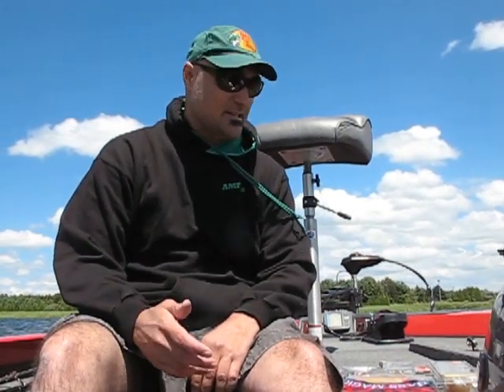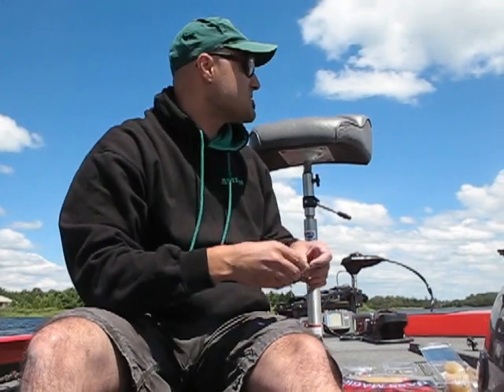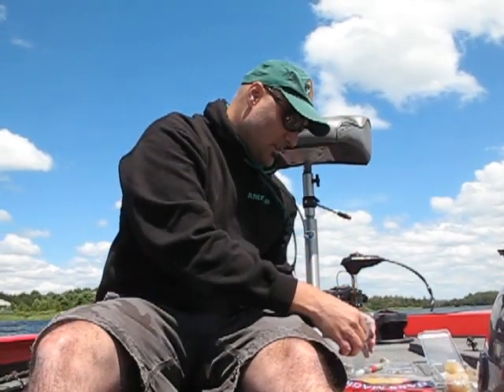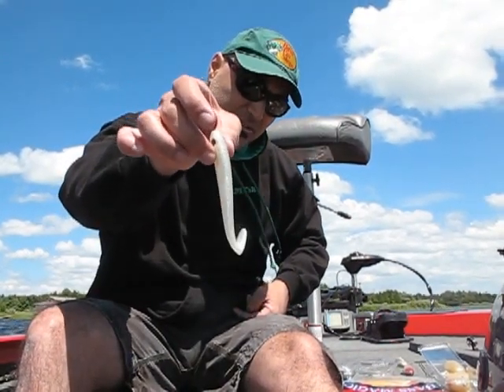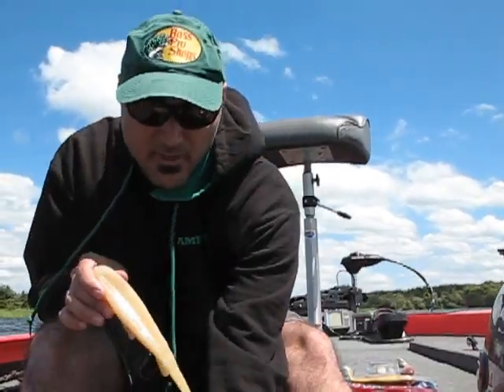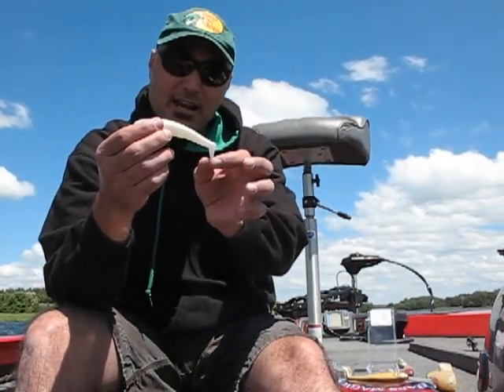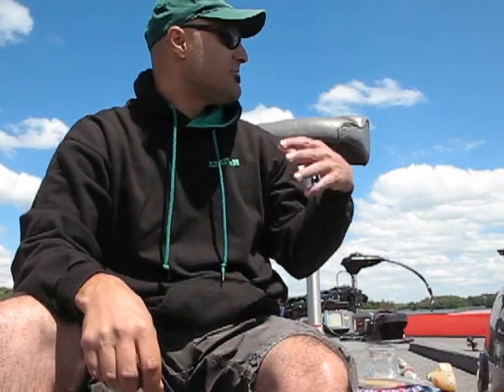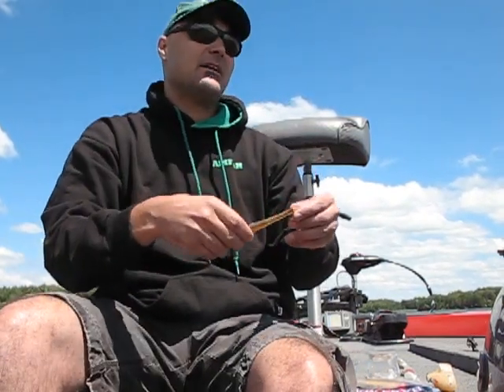Swimbaits - fishing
Hi AMFisHers!   This AMFisH(LEARN more fishing vlog is about swimbaits.

For those of you who do not know what swimbaits are here are some details.  Swimbaits are soft plastic baits that resemble baitfish or minnows and look quite realistic especially due to the paddle tail that makes these baits move like real fish.

These baits have been a hot item the last couple of years as they really do drive the fish nuts!   In this vlog I go over a few types and styles of swimbaits, as they are available is various sizes, colours and fish specific patterns.

When rigged on swimbait hooks these baits are virtually weedless, you can cast them into this weedy areas and when retrieved quite slowly they don't get hung up much.

You can also fish them at various depths, starting as a surface bait and the way down to jigging it vertically in deep water.

One key trick with these baits that you may have heard me talk about before is retrieve them as slow as possible, that very slow retrieve where you barely feel the tail of the bait flickering can trigger some crazy fish strikes!

These baits are definitely worth trying as you will quickly see they produce fish!

Hope you found this vlog helpful!

The AMFisH guy...